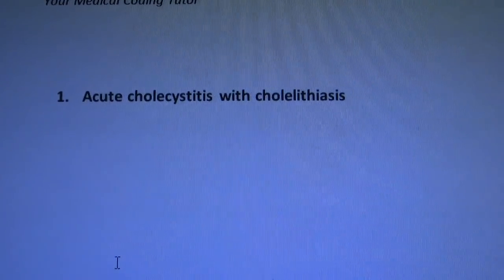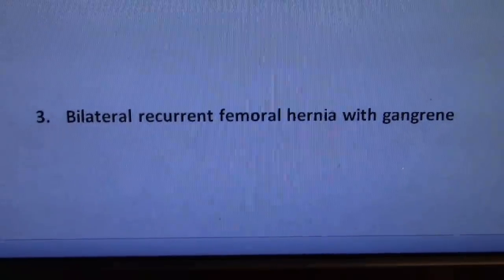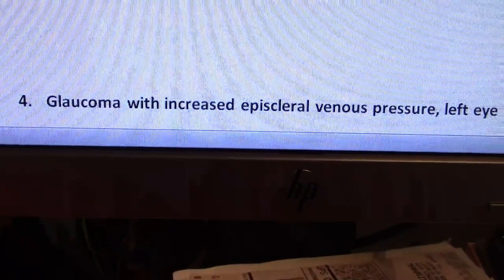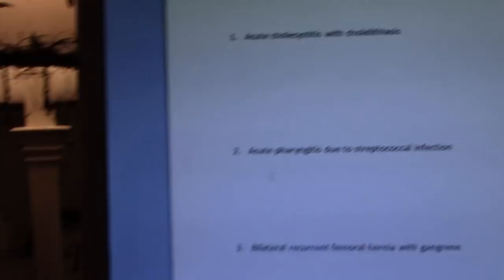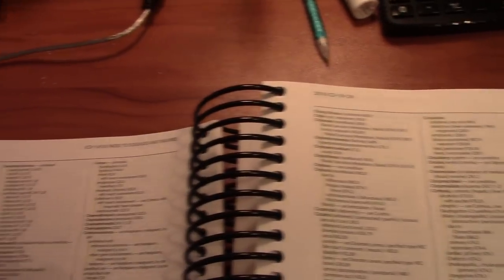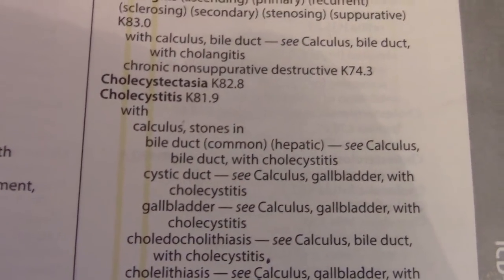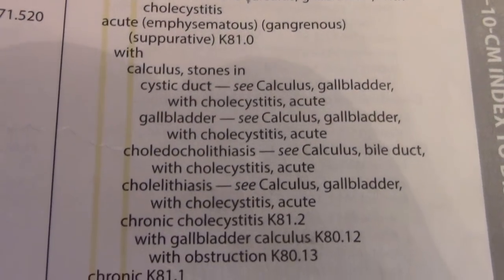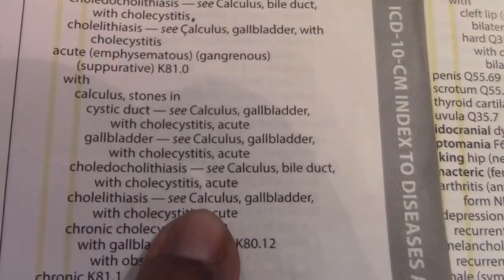Coding Guidelines Part 2 Answer Key Results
At the end of the Coding Guidelines Part 2 video, I gave you four coding questions.  In this video, I walk you through, step by step, the Alphabetic Index and the Tabular List to assign the correct code.